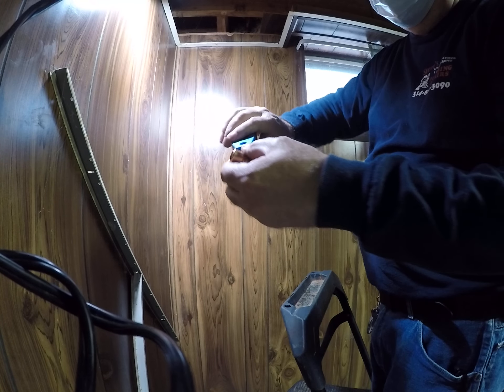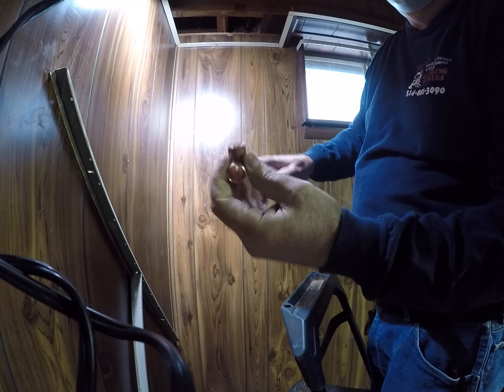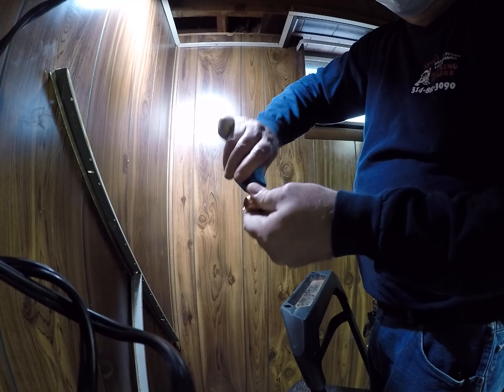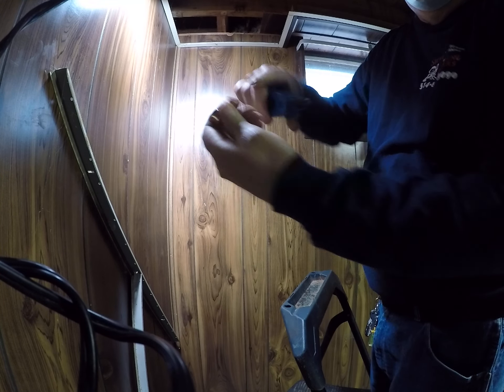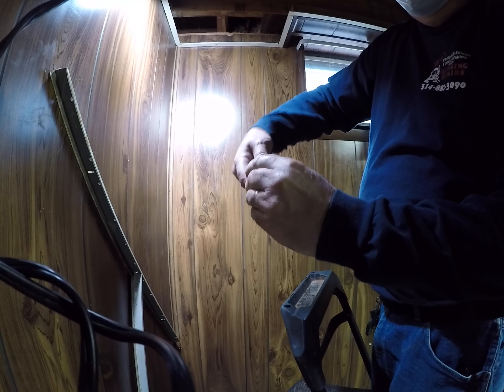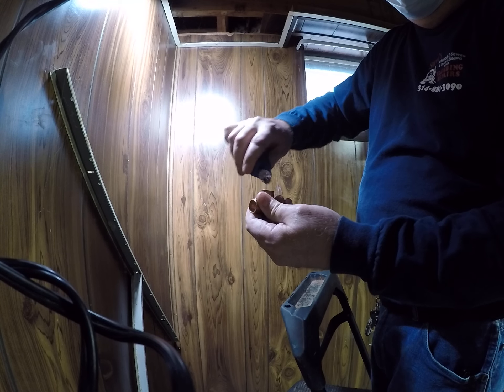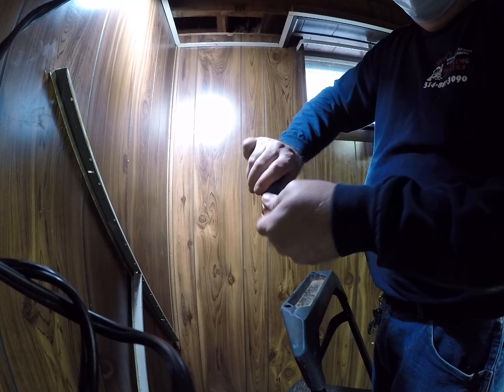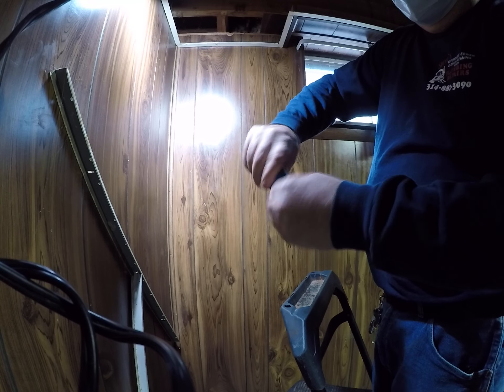FROST FREE SPICKET INSTALLATION PART 6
FROST FREE SPICKET INSTALLATION PART 6 COPYRIGHT SGB